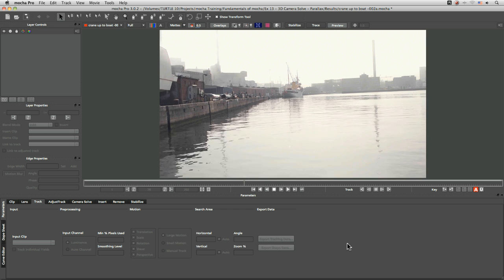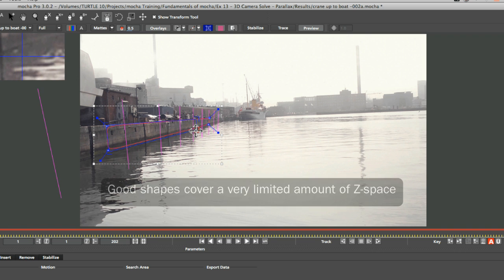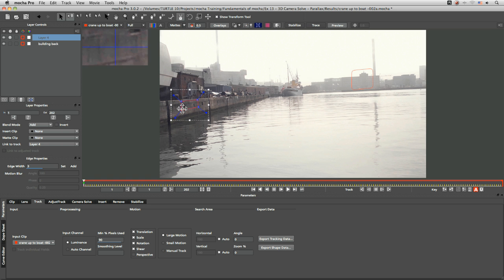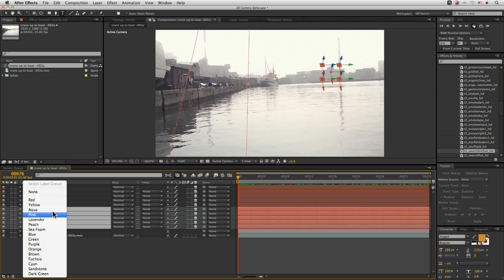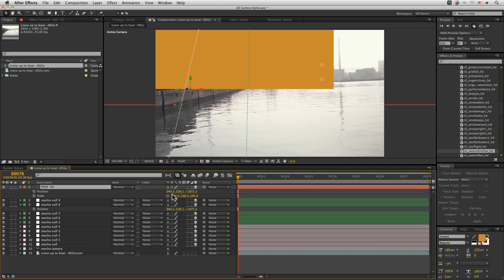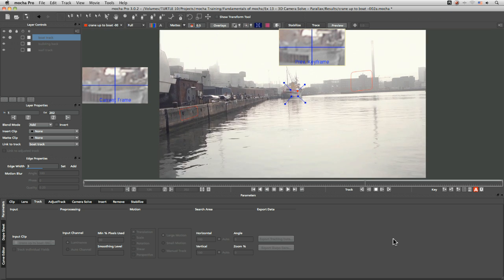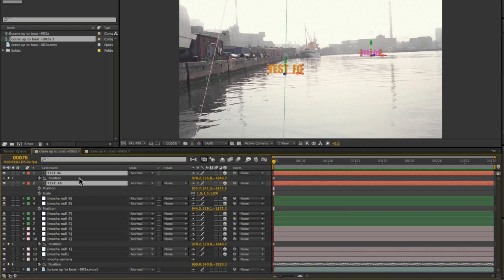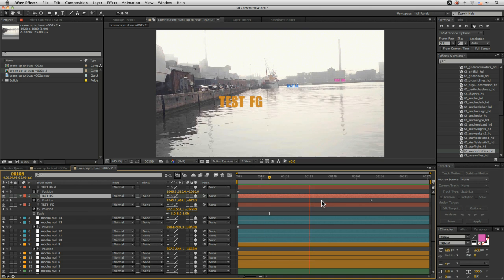Fundamentals of Mocha - 13 - Camera Solver - Parallax Change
What you'll learn:
• Tracking motion cameras
• What tracking shapes work
• How the Camera Solver works

This tutorial is about how to pick the right type of shapes to track for mocha to generate a 3D camera solve of a moving camera.  The amount, size and placement of the track layers are crucial to getting good data.

We look at how we improve the initial solve to add further tracked features and demonstrate how mocha's Camera Solver differs from a regular 3D matchmaker.